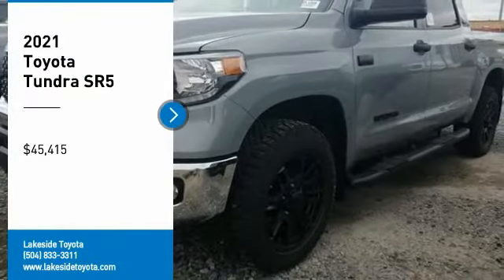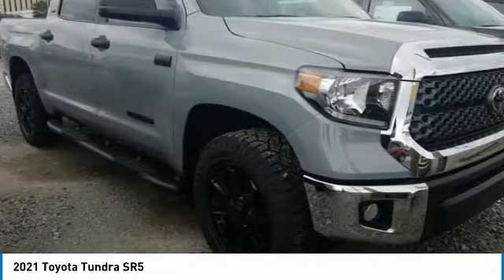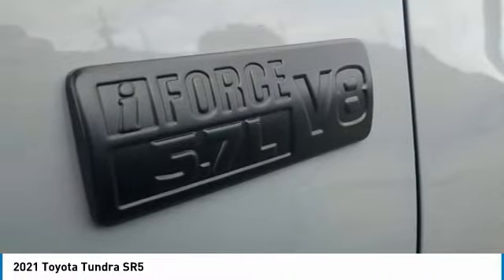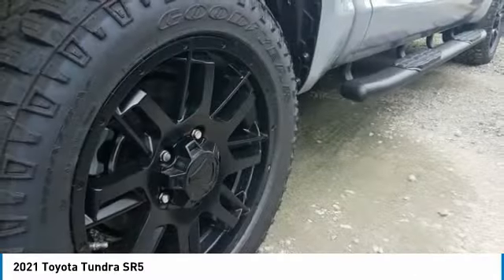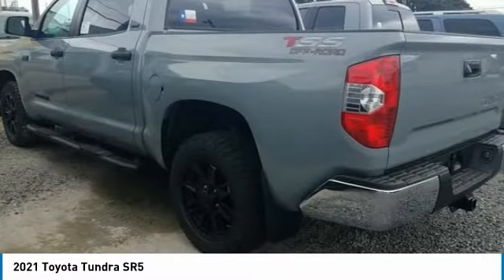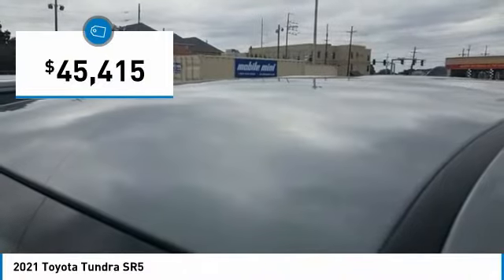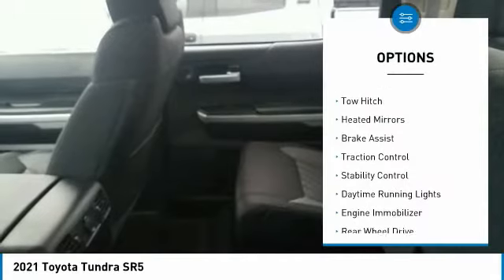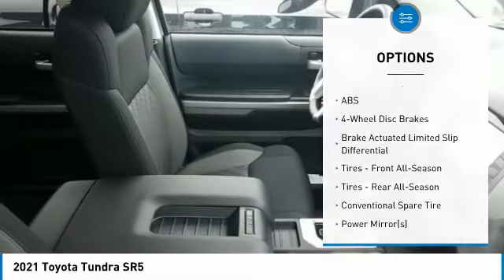2021 Toyota Tundra Metairie LA ML1029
2021 Toyota Tundra SR5

Lakeside Toyota
3701 North Causeway

For a LIMITED TIME ONLY, all new in-stock Toyota inventory has CLEARANCE SALE pricing through August 31st! DON'T DELAY, Call, Click or Come In Today!Cement 2021 Toyota Tundra SR5 CrewMax i-Force 5.7L V8 DOHC 32V LEV 6-Speed Automatic Electronic with OverdriveBlack Cloth. Price excludes TT&L. Price includes: $1500 - TFS Standard APR Cash . Exp. 09/30/2020